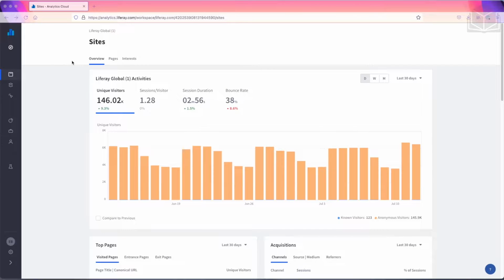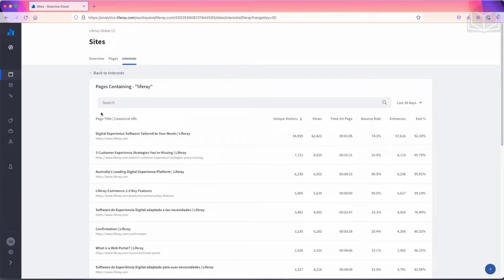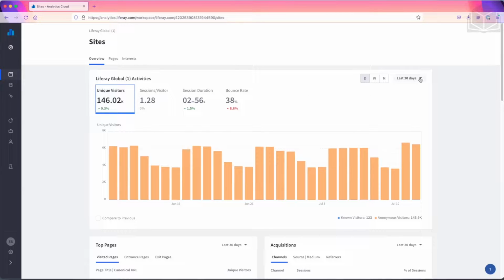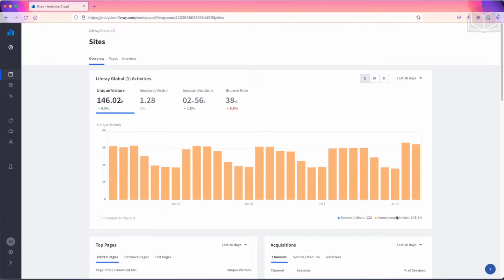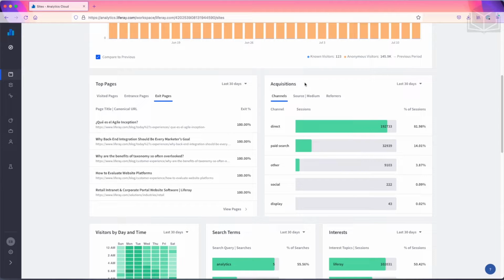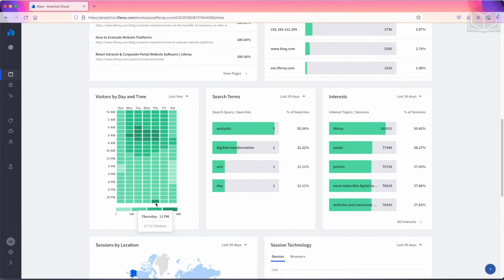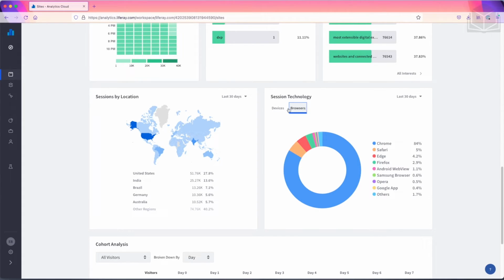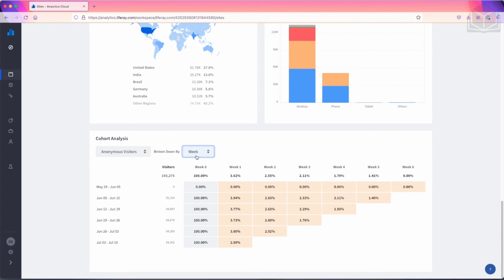View the Sites Dashboard in Analytics Cloud (Old Outro)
Take a tour of the Liferay Analytics Cloud Sites Dashboard to learn how your website is performing.